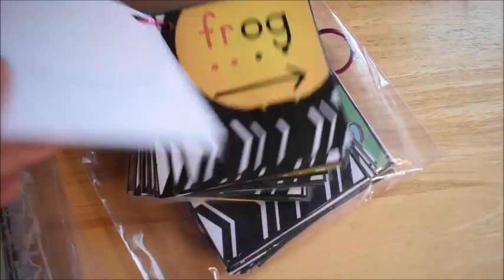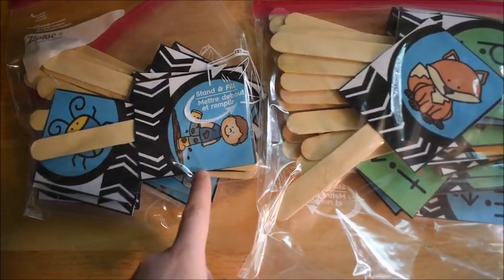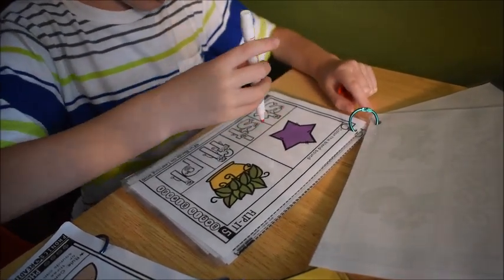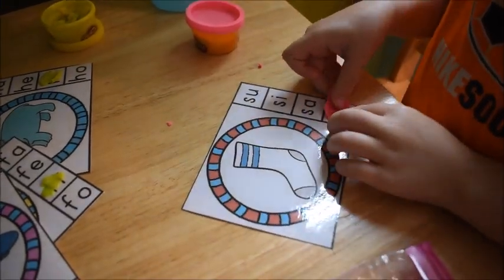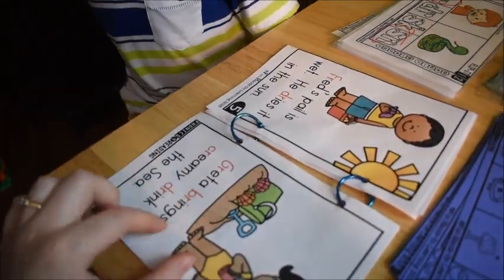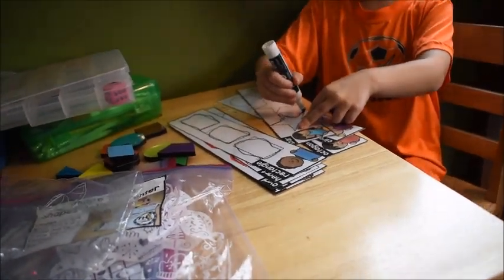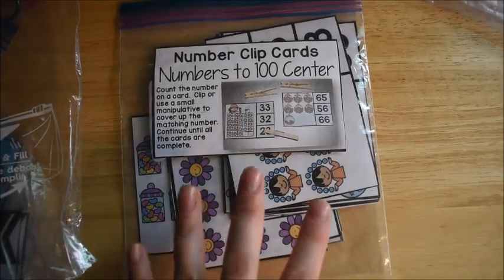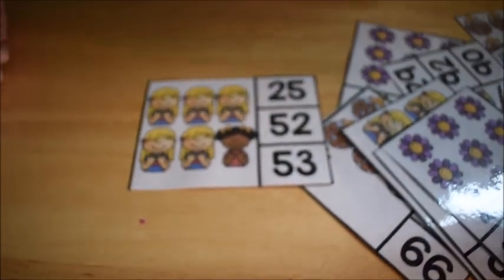Hands On Phonics and Math Activities | Week 1 | Kindergarten, First, & Second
2. On Teachers Pay Teachers